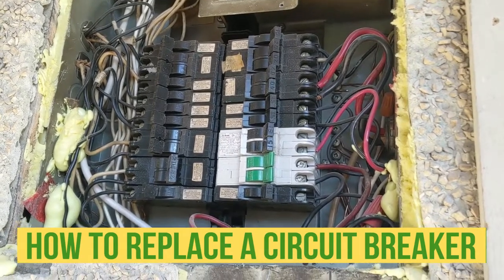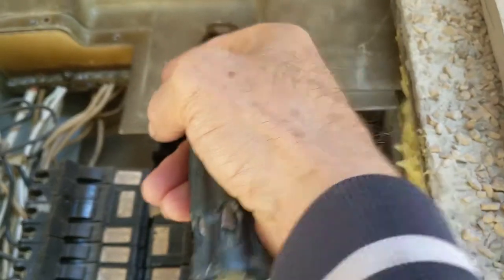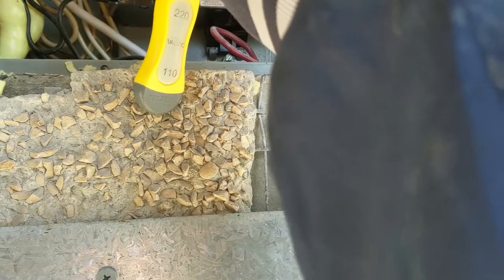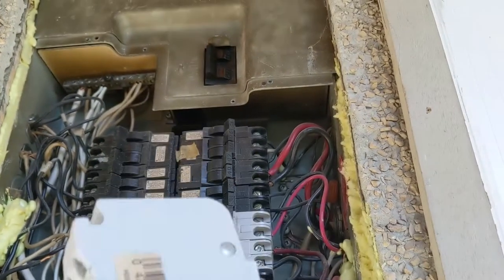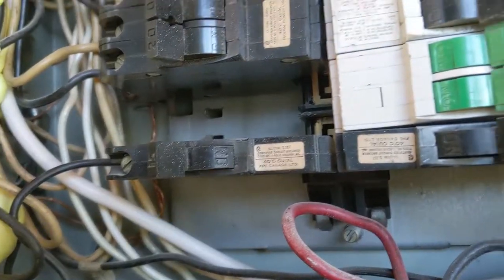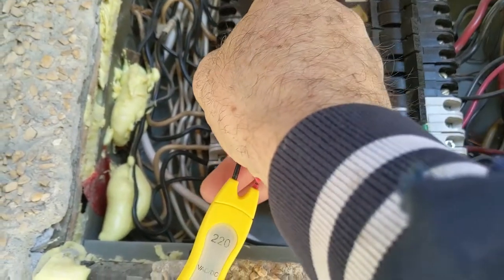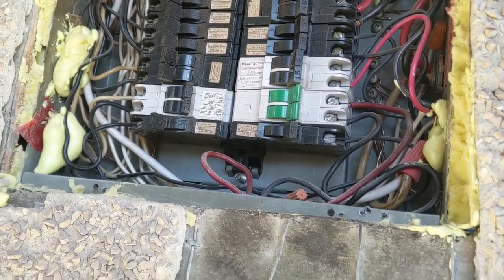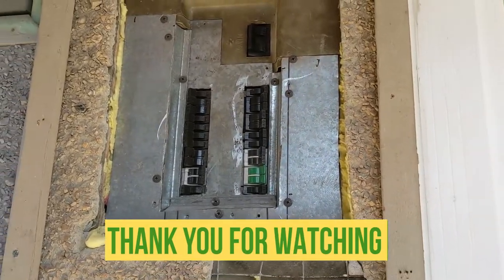How To REPLACE an electrical BREAKER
I will show you how to replace a bad circuit breaker in your electrical panel using just a flat head screw diver, You could have a bad circuit breaker,Your breaker can trip for many reasons but replacing the breaker can be cheap. Thanks God Bless

Dimplex heater thermostat

Fridge water/ice maker hose

Frost free garden faucet

Electrical outlets

Dimplex heaters

Electrical wires

Measuring Tape

Caulking Gun

2" Putty Knife

Taping Knife

Crescent Wrench

100% Silicone Kitchen and Bath

2" Drywall Wood Screw

PVC Tape

14’’ Finishing Trowel for Drywall Taping

4" Putty Knife Full Flex

Drywall Compound

Drywall gun

Brand Nailer